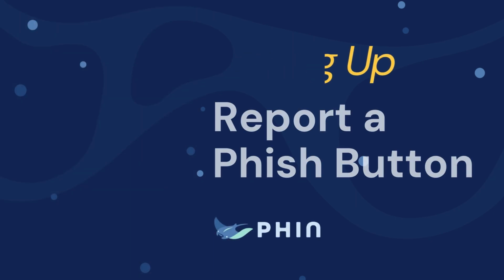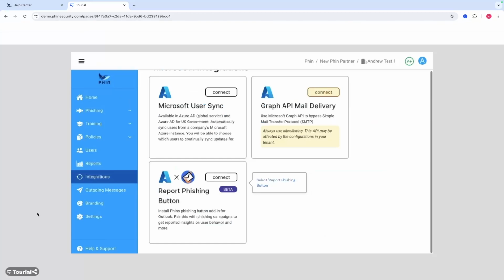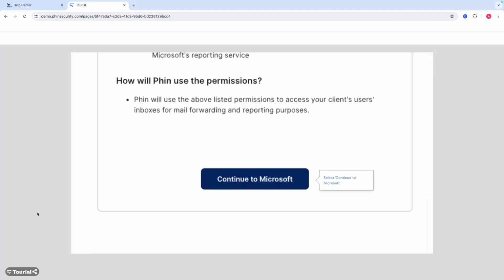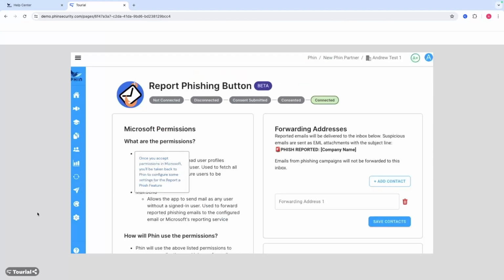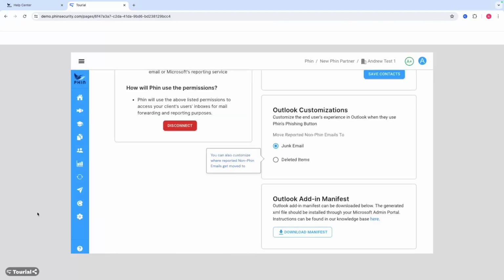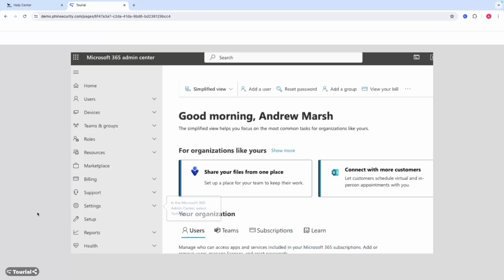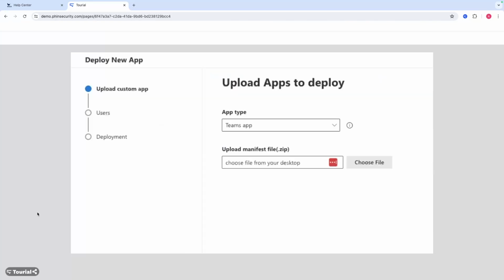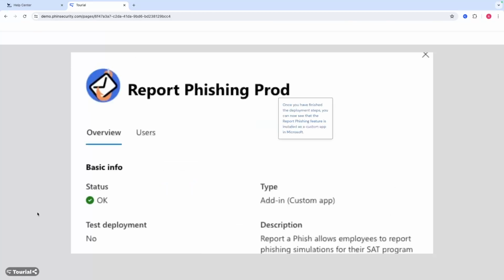Set Up Report Phishing Button in Azure | Phin Security